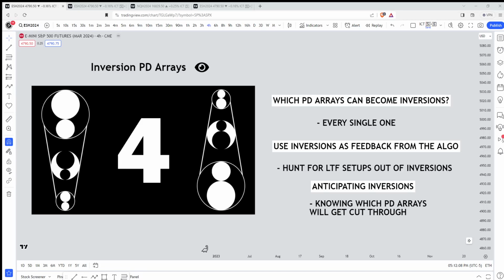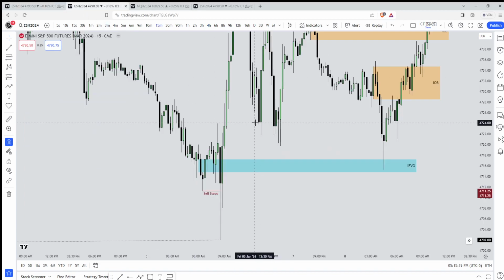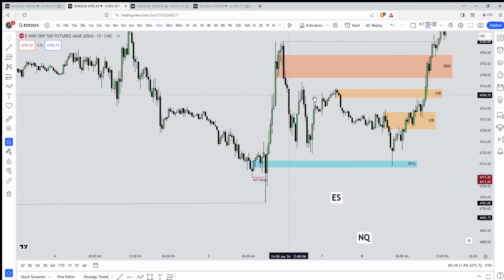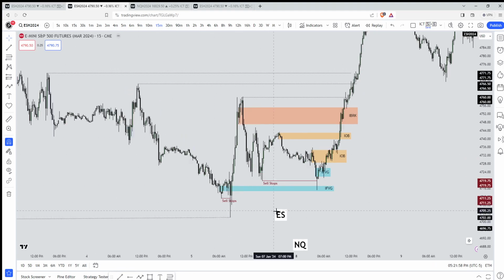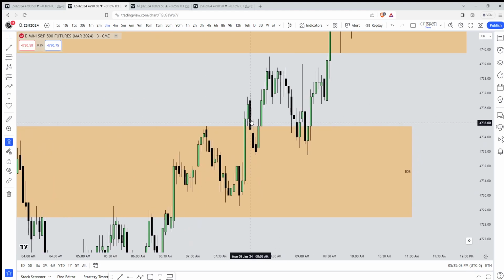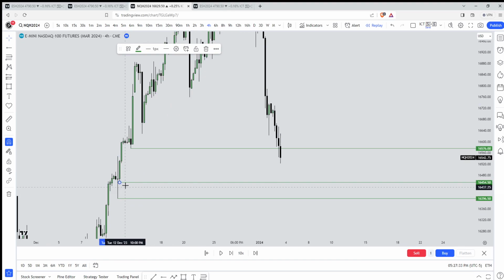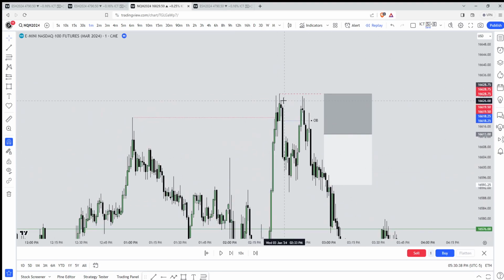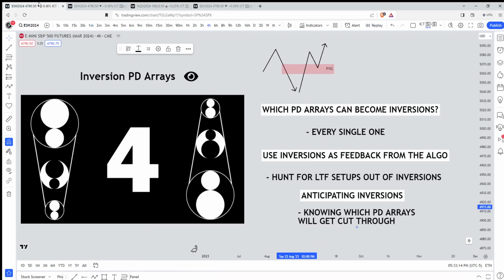Episode 4 : Inversion PD Arrays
"Welcome to Inversion PD Arrays with Redcat_FXTrading! Join us as we delve into the fascinating world of financial markets, exploring innovative trading strategies and dissecting market trends to help you navigate the complexities of investing. Whether you're a seasoned trader or just starting out, our channel offers valuable insights, analysis, and educational content to empower you on your journey towards financial success. Get ready to unlock the potential of trading with us!"